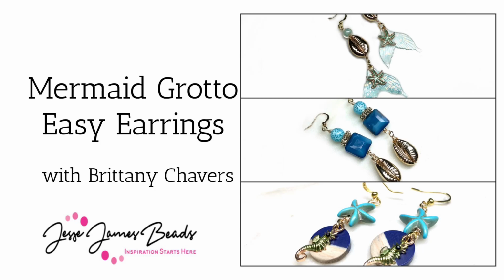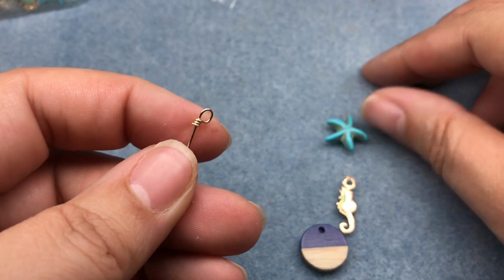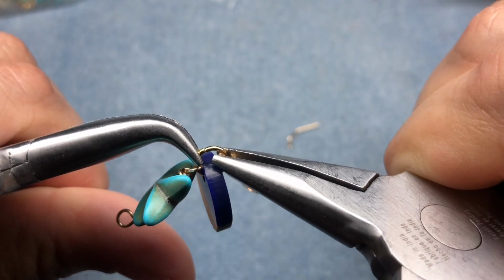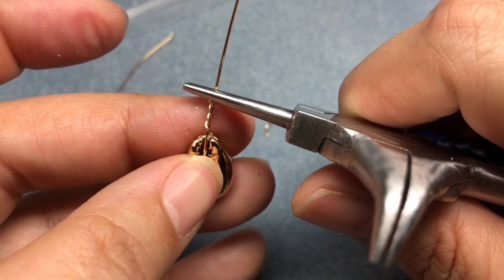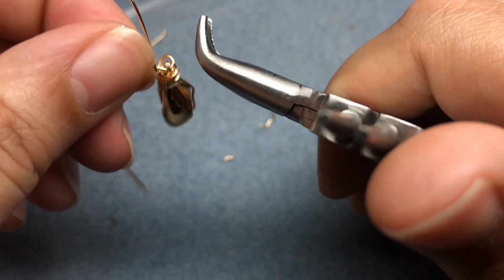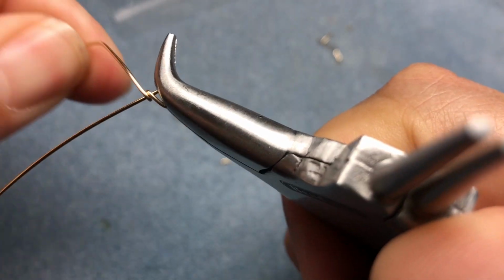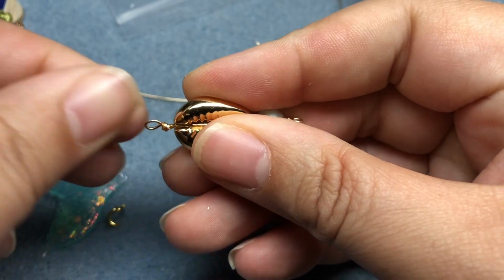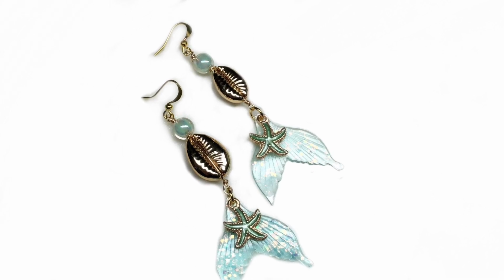Create 3 Mermaid-Themed Earrings with Brittany Chavers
Brittany Chavers is back with an all-new Summer bead mix in Mermaid Grotto. Brittany is going to show us three different earring designs: one simple, one more intermediate, and one challenging! Check out the tutorial video to learn how to make all three Summer-Ready designs:

What You'll Need:
Mermaid Grotto Bead Mix
22 Gauge German Style Wire from Beadalon
Earring Wires
Cutting Tool